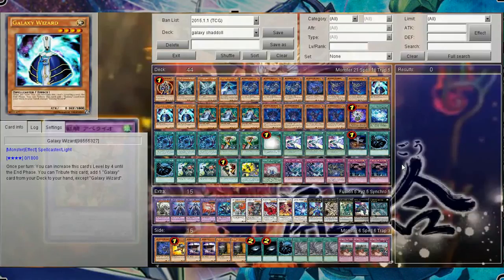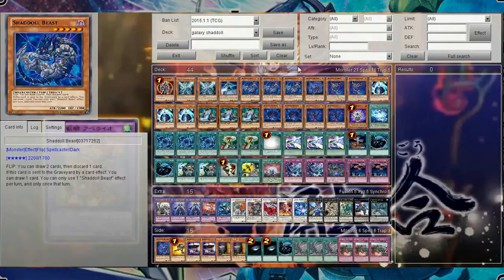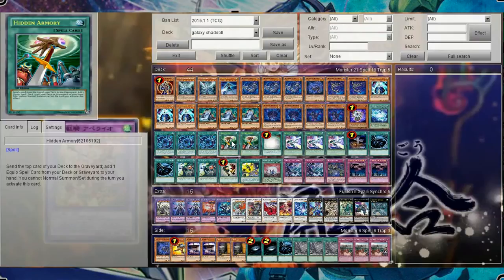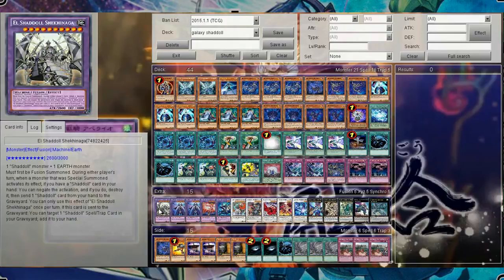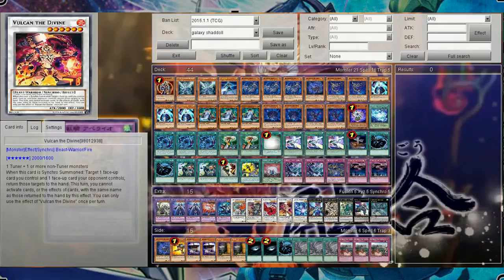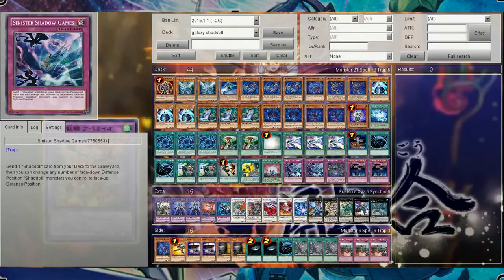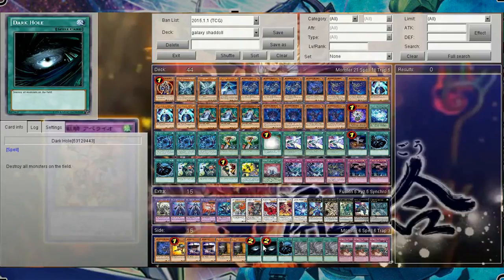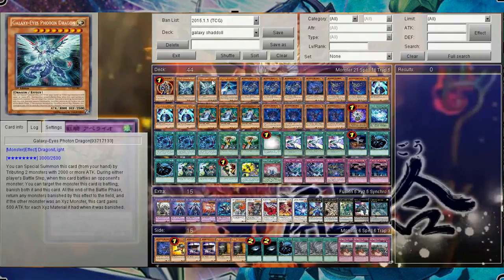Galaxy Shaddolls YuGiOh! Deck Profile March 2015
Bodee updates his Galaxy Shaddolls.